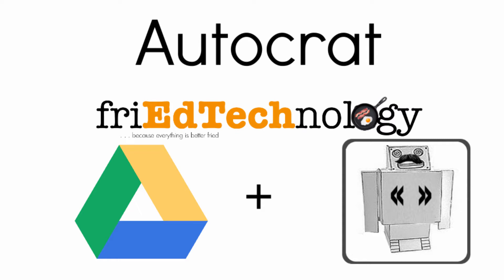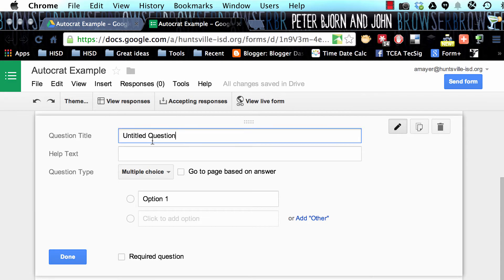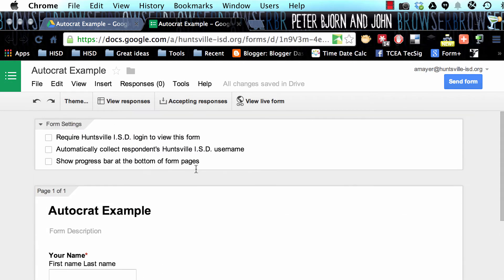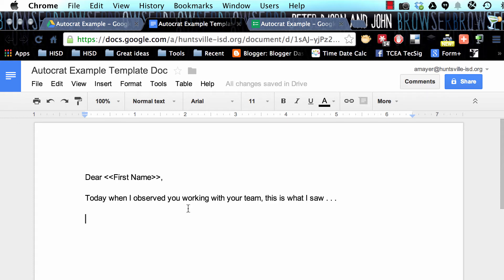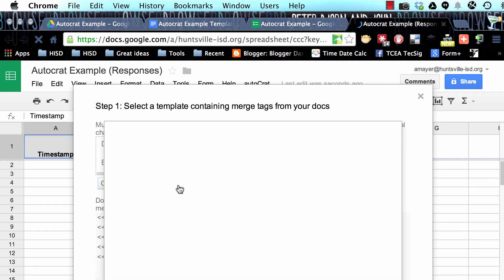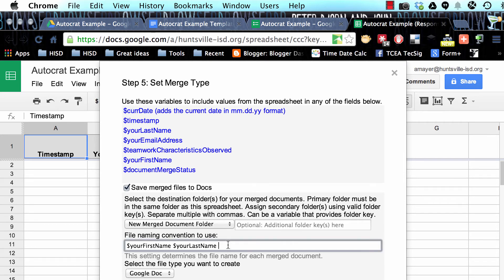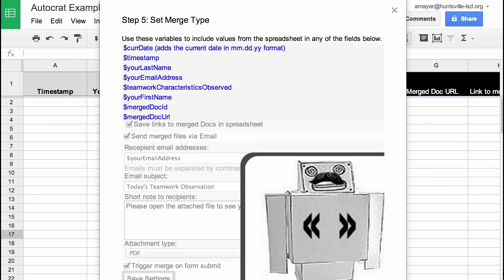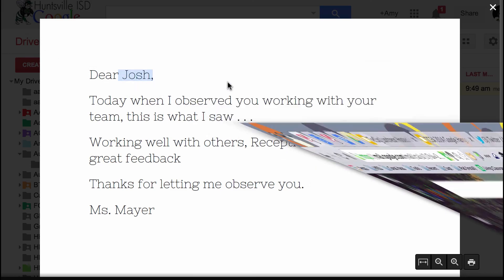Autocrat Made Easy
When I first saw Autocrat, it looked really complicated and nerdy, but it's really quite a simple tool. Remember Mail Merge between Microsoft Excel Spreadsheets and Microsoft Word? It's like that but with the added value of automatically emailing the merged result, no snail mail required. It's actually also much easier than that process. Hope you enjoy this little tutorial and feel empowered to try Autocrat.